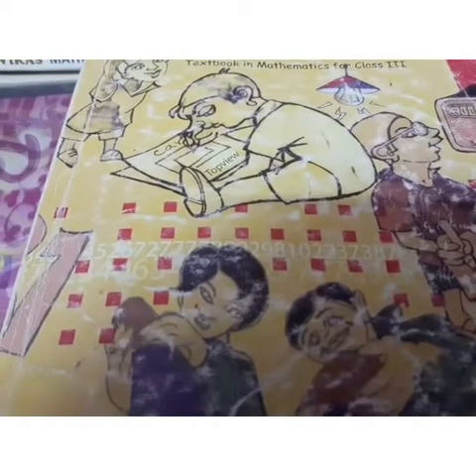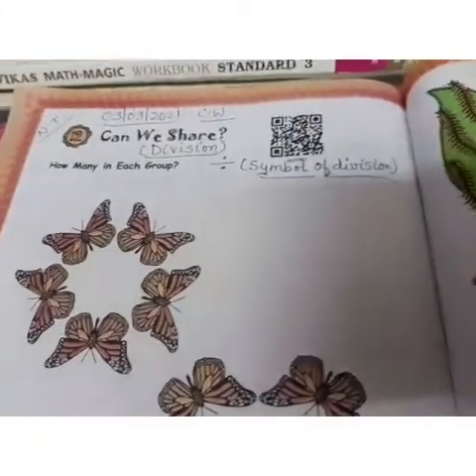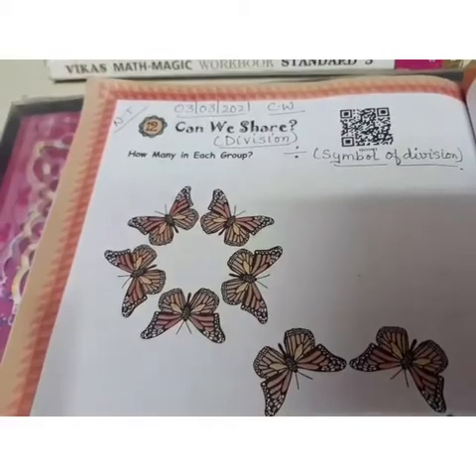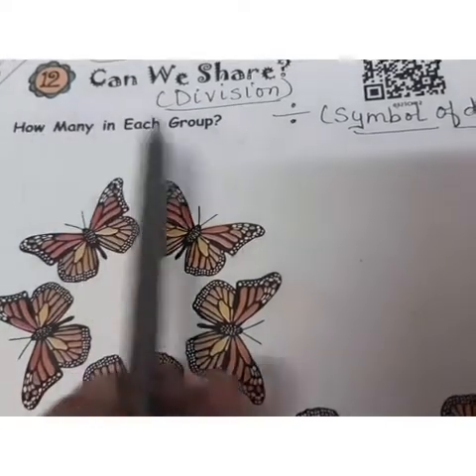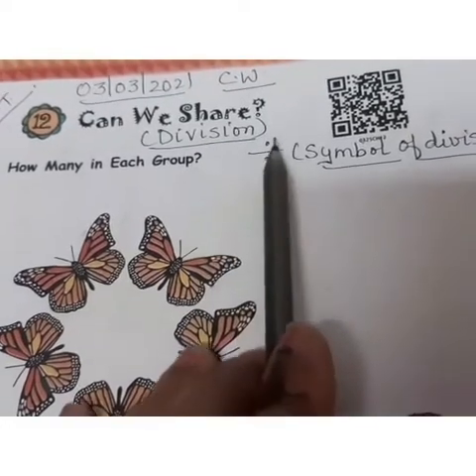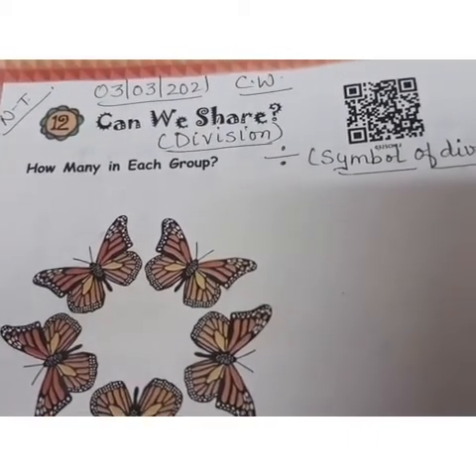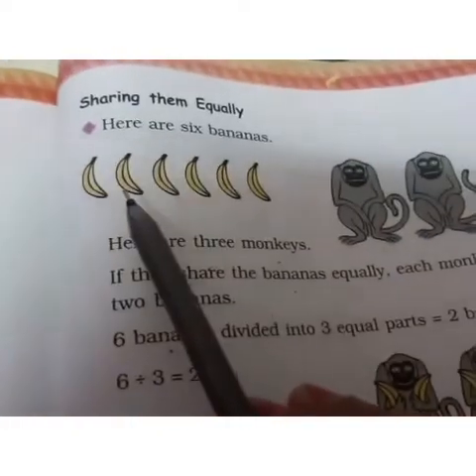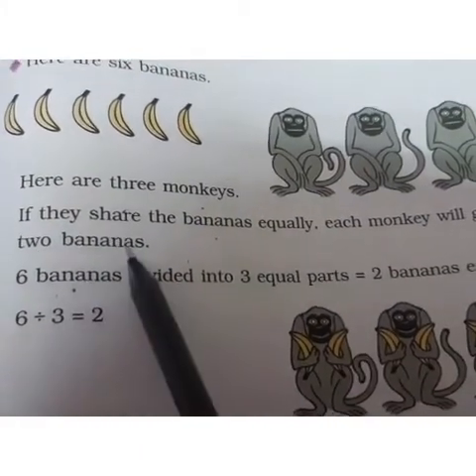STD 3 MATHS L 12 CAN WE SHARE T B EXPLANATION PART 1